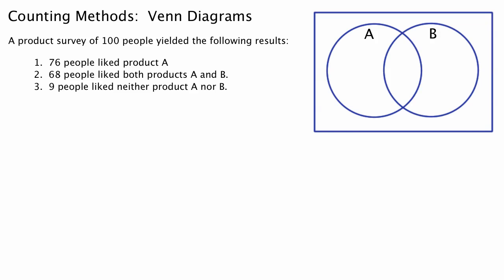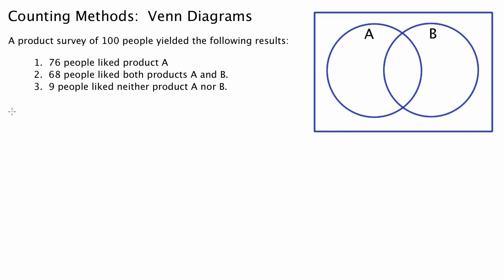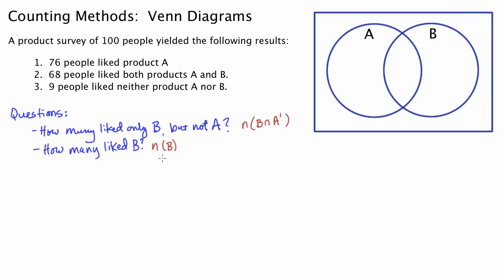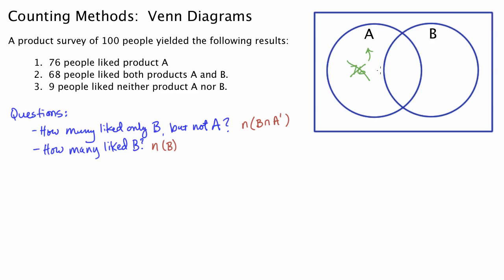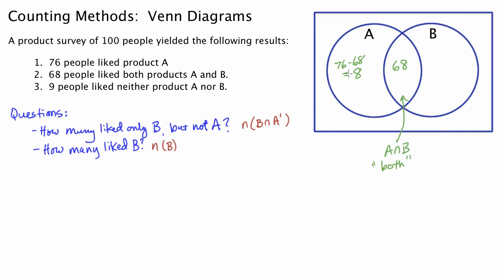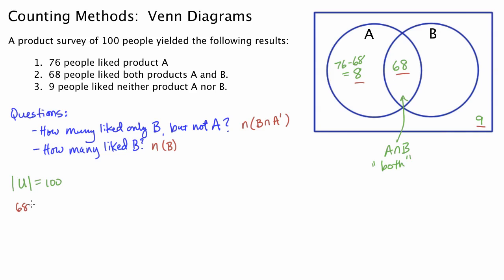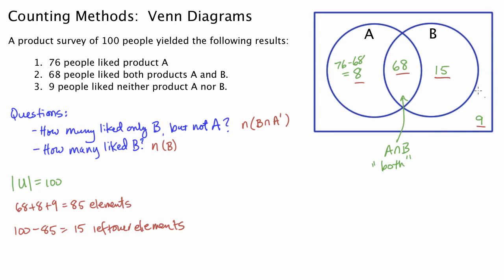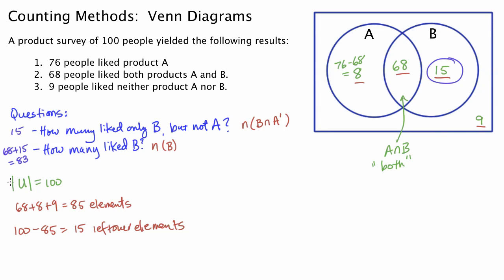Counting Methods: Venn Diagrams